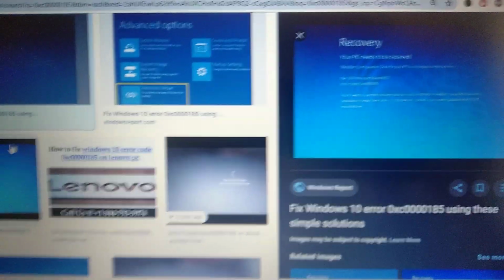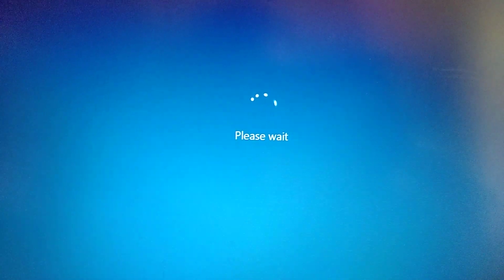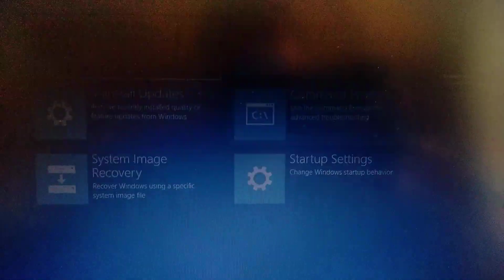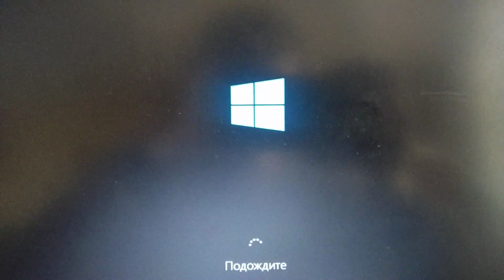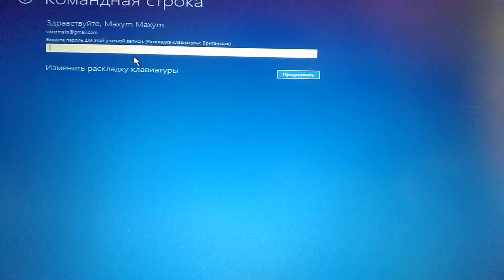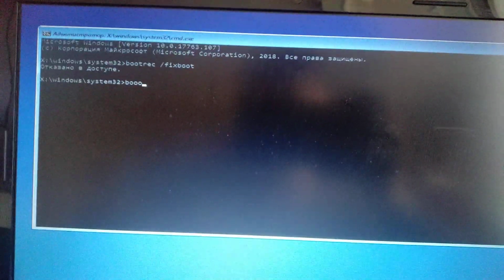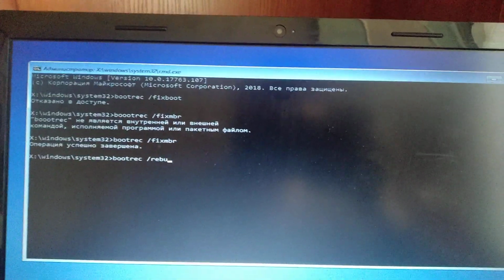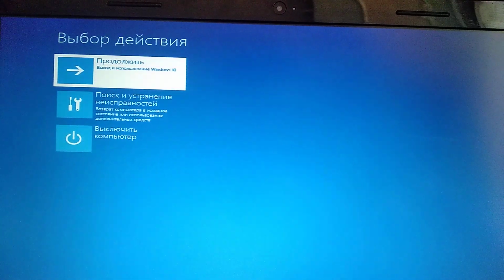How To Fix Error Code 0xc00000185 In Windows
If you don't know How To Fix Error Code 0xc00000185 In Windows, this video is for you.